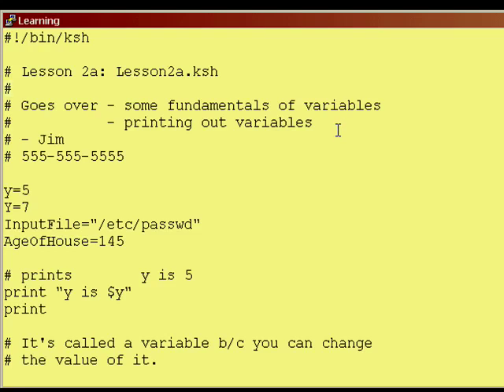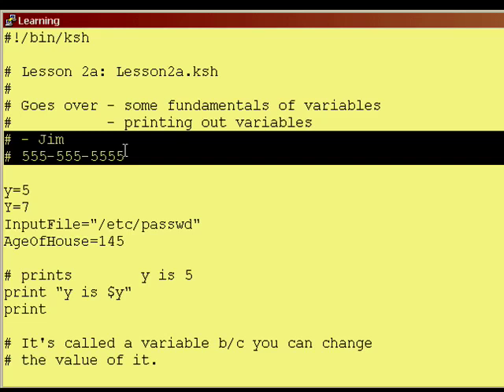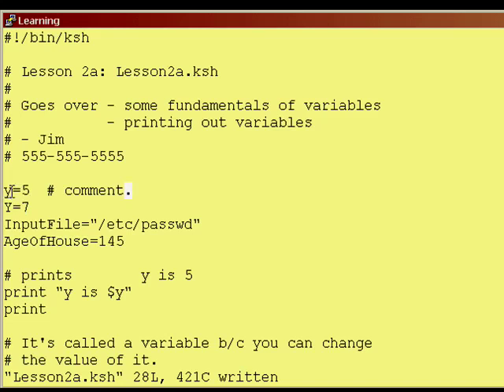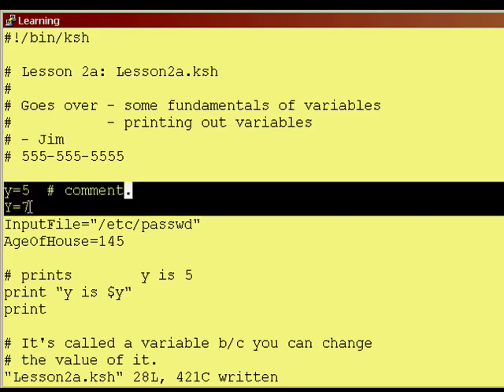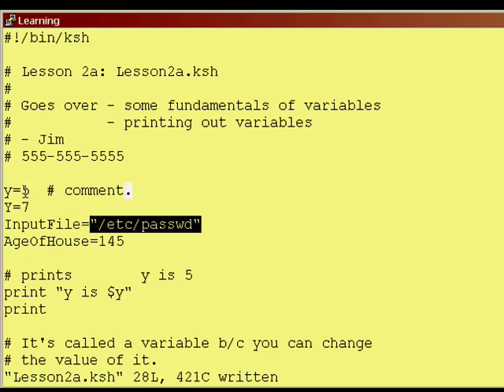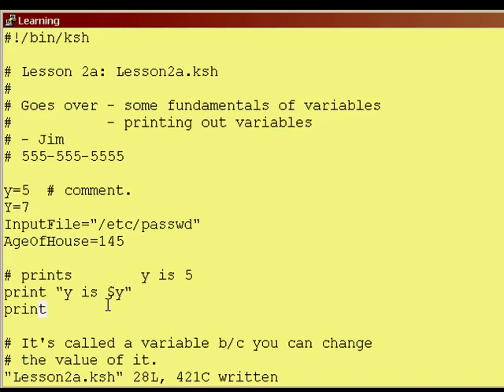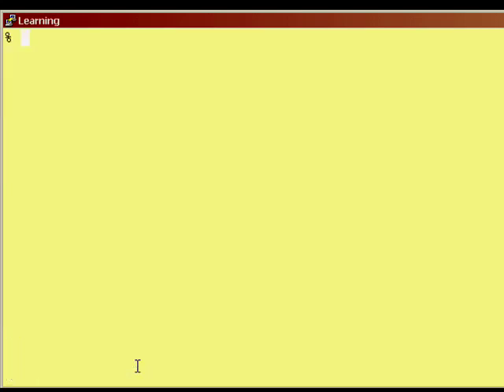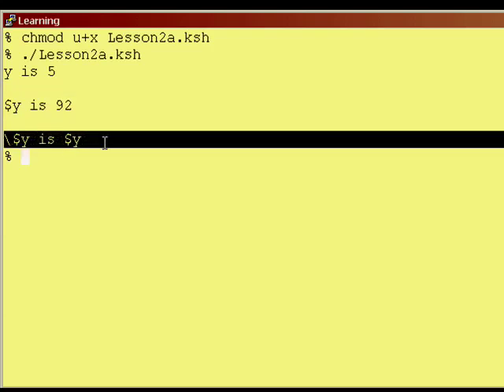Korn Shell 2a - Variables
A tutorial on korn shell which goes over what a variable is (a temporary storage area), how to create one, how to assign a value to it, and how to get the information stored in it out.